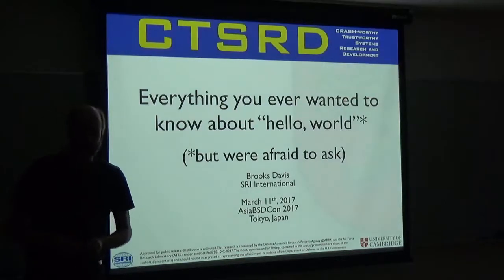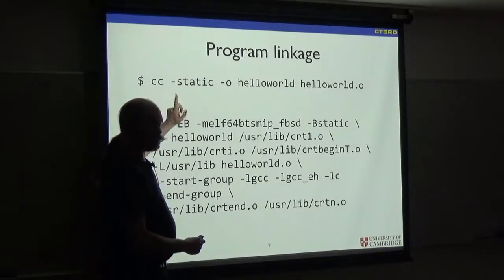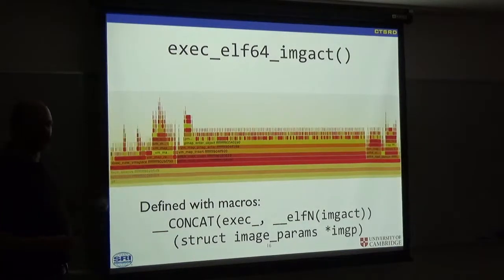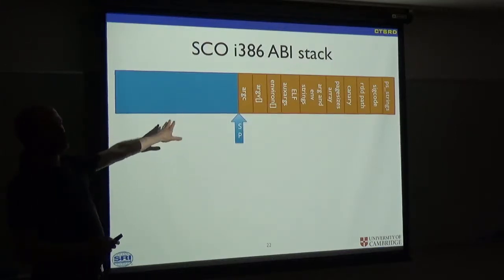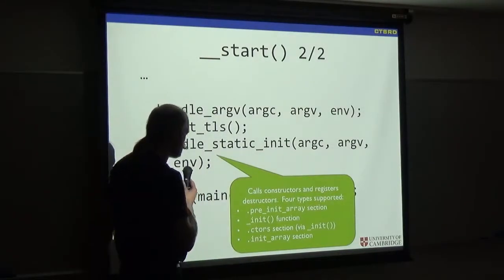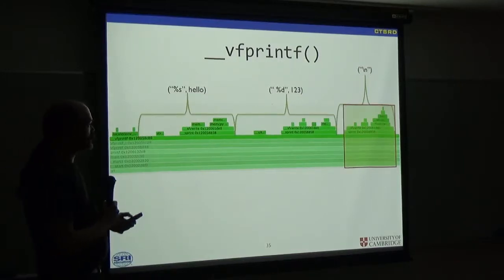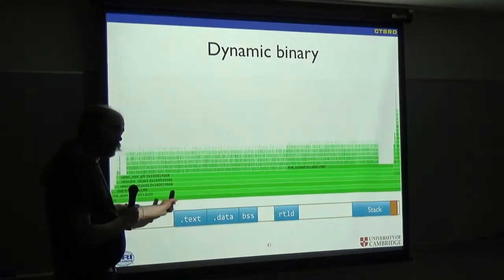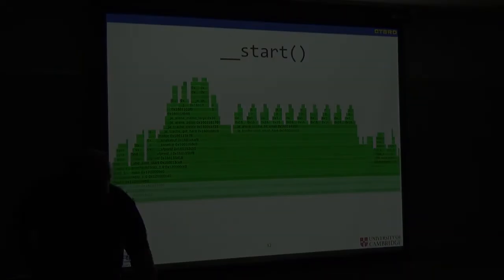P04C: Everything you ever wanted to know about hello world but were afraid to ask - Brooks Davis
The first example in the classic book "The C Programming Language" by Kernighan and Ritchie is in fact a remarkably complete test of the C programming language. This paper provides a guided tour of a slightly more complex program, where printf() is called with multiple arguments. Along the way from the initial processes's call to exec() to the final _exit(), we'll tour the program loading code in the kernel, the basics of system-call implementation, the implementation of the memory allocator, and of course printf(). We'll also touch on localization, a little on threading support, and a brief overview of the dynamic linker.